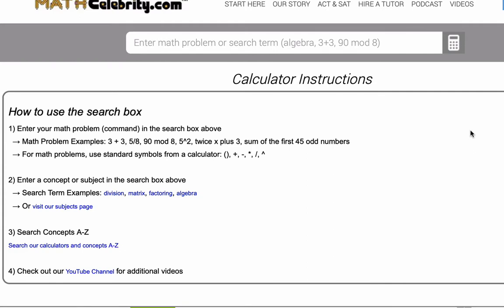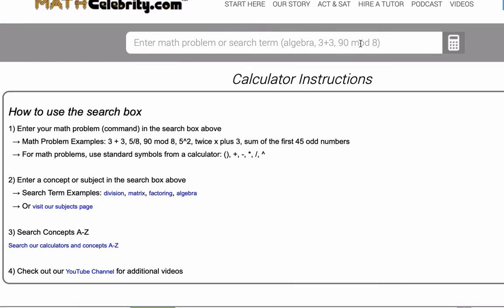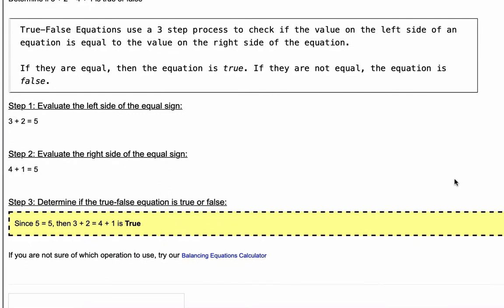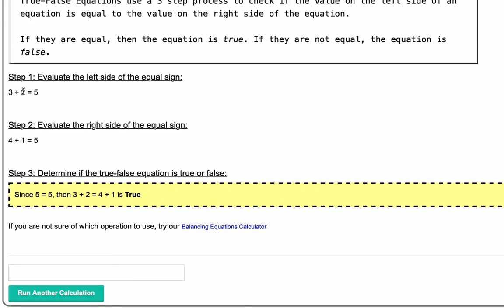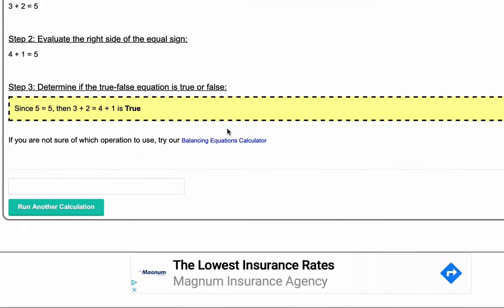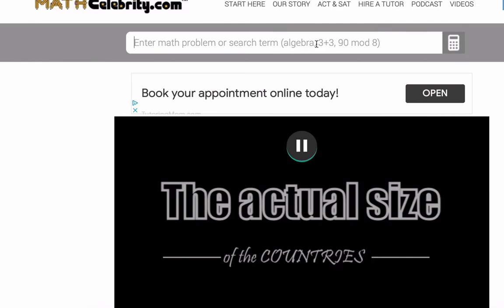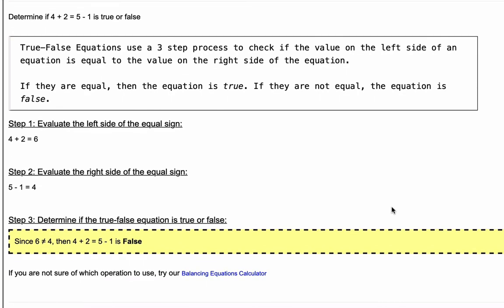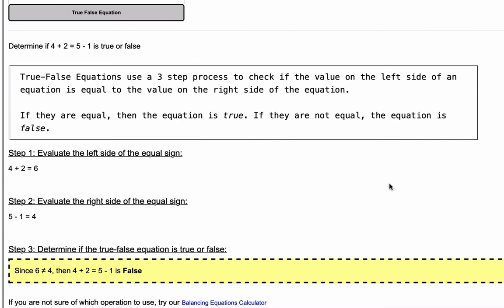True False Equations Calculator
Demonstrates the 3-step process for solving True False Equations. Shows you if an equation statement is true or false.

Step 1: Evaluate the left side of the equation
Step 2: Evaluate the right side of the equation
Step 3: Compare the left side of the equation to the right side of the equation. If they match, then the equation is True. If they don't match, the equation is False.

Time Stamps:
00:00 Intro
00:29 3 + 2 = 4 + 1 True False Equation Calculator Example
01:42 4 + 2 = 5 - 1 True False Equation Calculator Example
02:32 3 Step True False Equation Process Summary
02:48 Conclusion Get the tablet and products I use for math here: